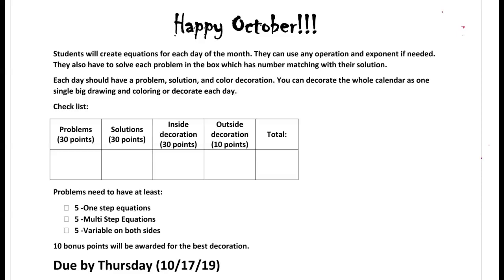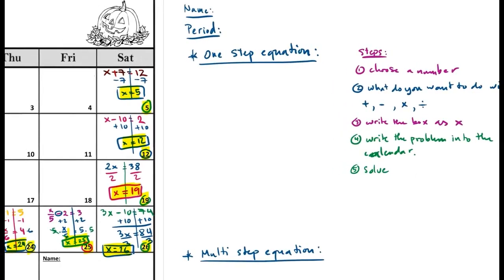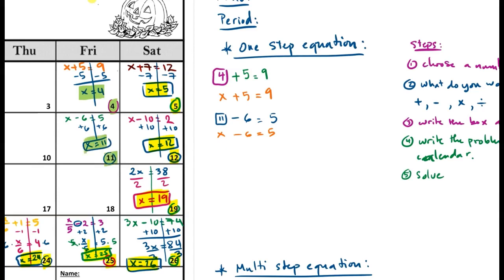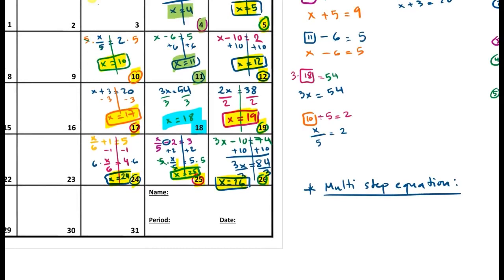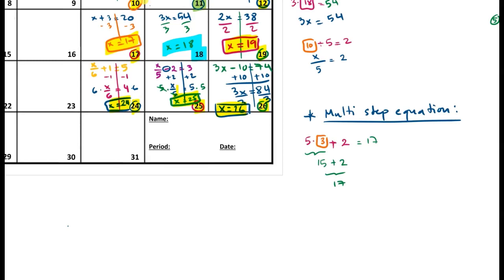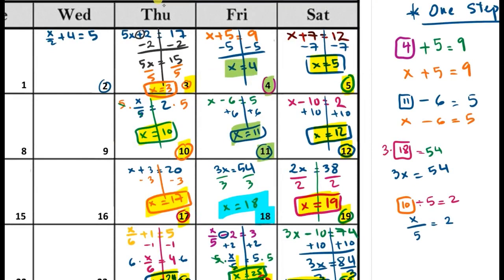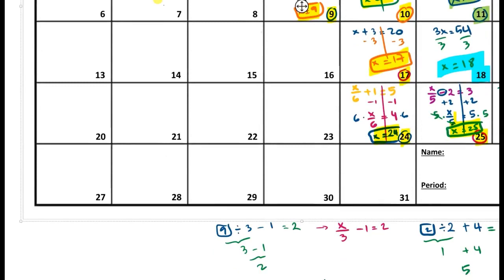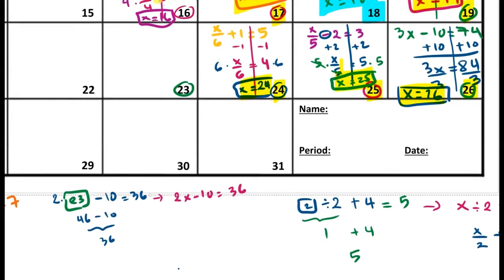8th Grade Math Monday Lesson October Project